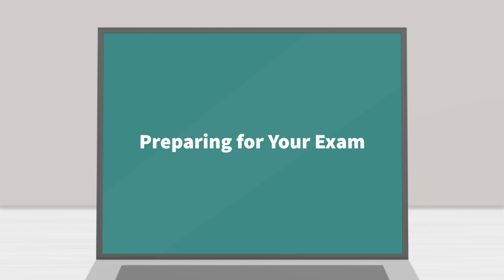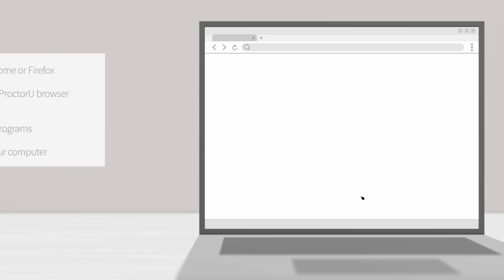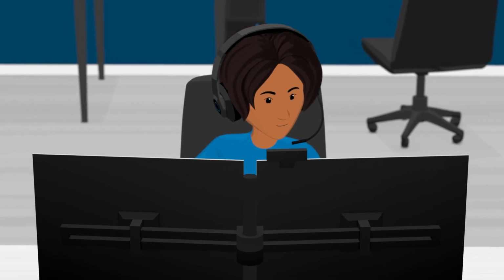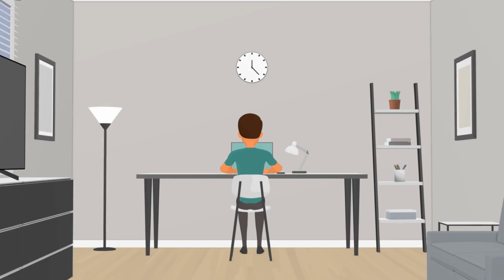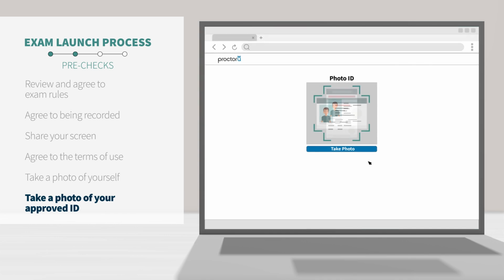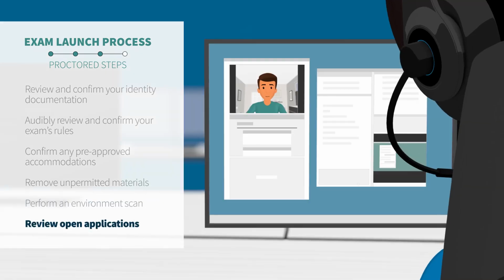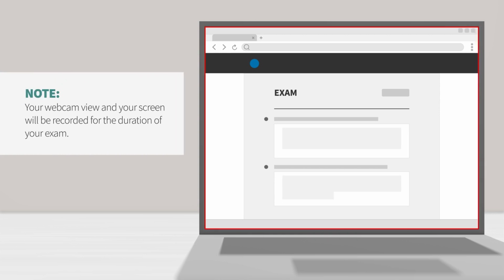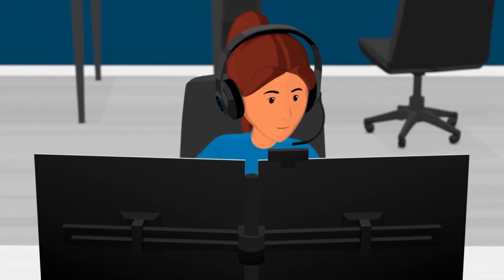The Candidate Experience: What to Expect During Your Remote Proctored Exam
This video walks professional testing candidates through the process, rules, and expectations for remote proctoring exam sessions. Whether candidates are new to the ProctorU Platform or have prior experience, this video provides essential information to ensure a confident and successful exam day.

 NOTE: If you are a student preparing for a higher education exam, please watch our higher-ed experience video instead.